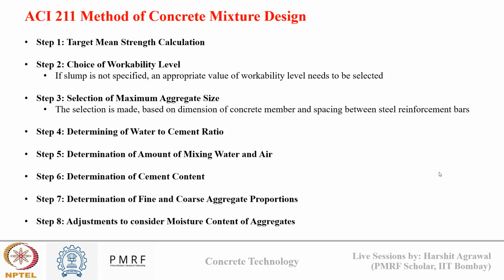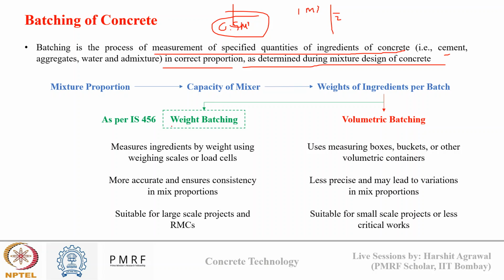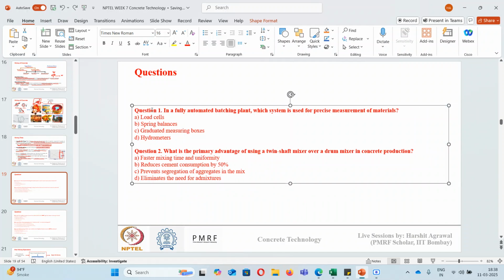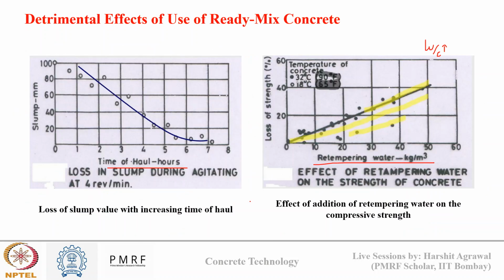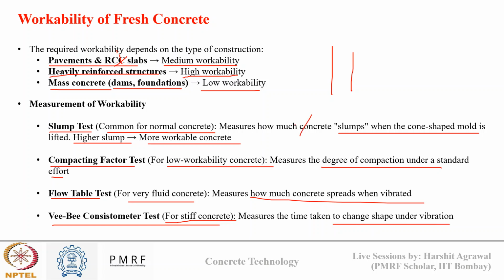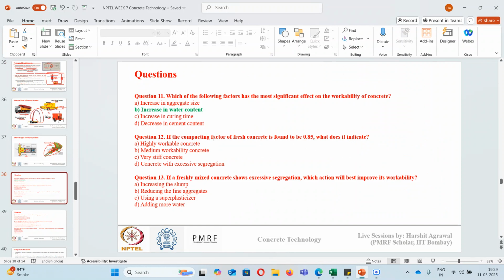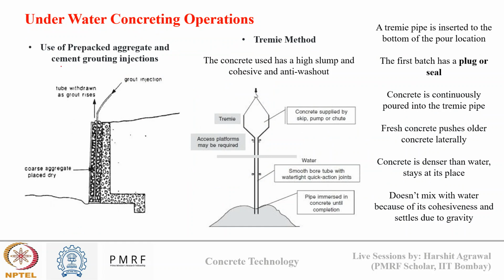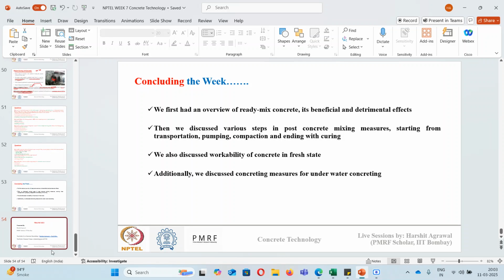Concrete Technology WEEK 7: Production and Quality Control of Concrete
Welcome to the seventh live session for the course "Concrete Technology" offered by NPTEL. The session discusses about production and quality control of concrete. The content of this session covers following things:
1. Ready Mix Concrete (RMC)
2. Transportation of Concrete
3. Workability of Fresh Concrete
4. Different Types of Pumping Systems
5. Compaction of Concrete
6. Under Water Concreting Operation
7. Curing of Concrete